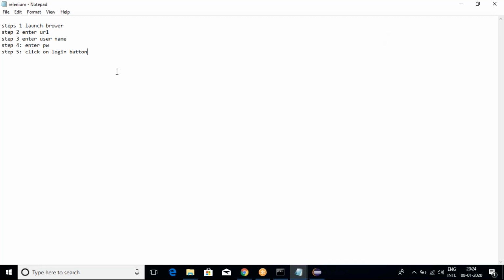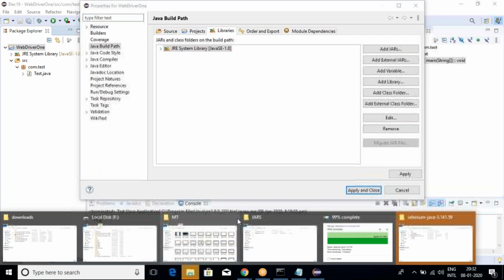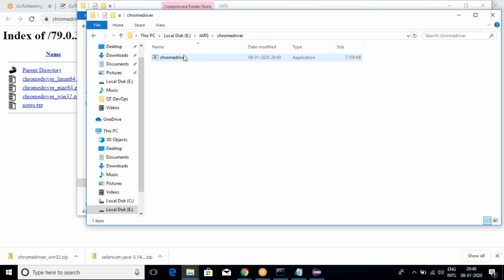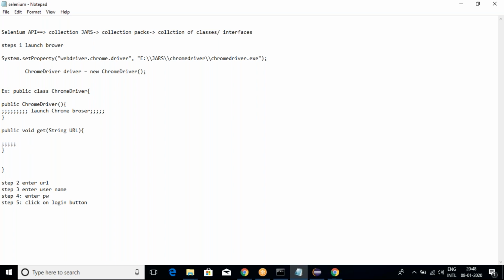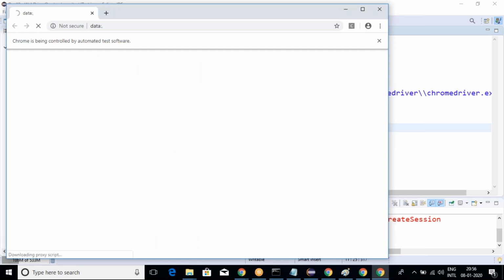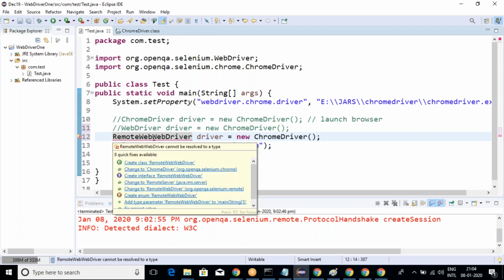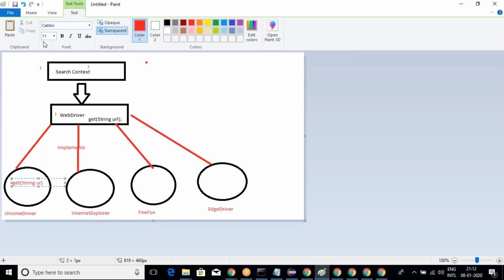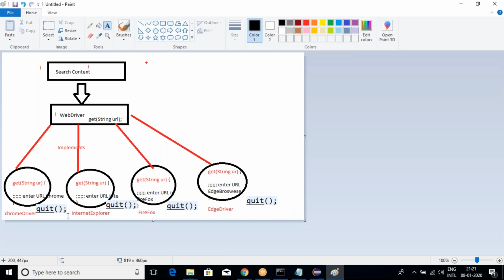Selenium[01] # WebDriver Part-1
# WebDriver Part-1
Hello guys ! in this video u will
definitely learn what is actual software testing